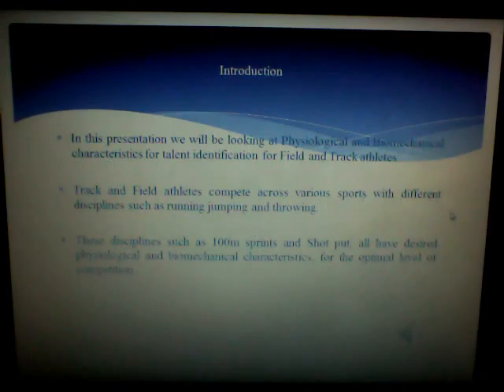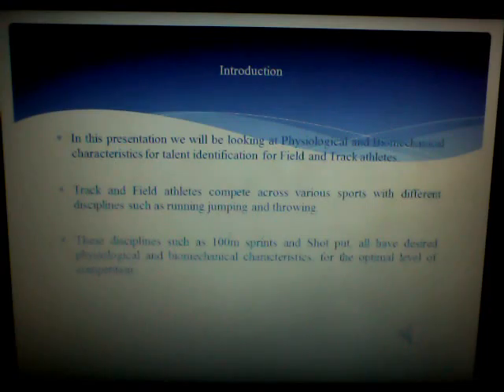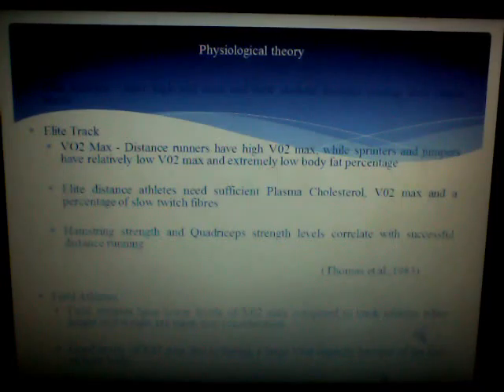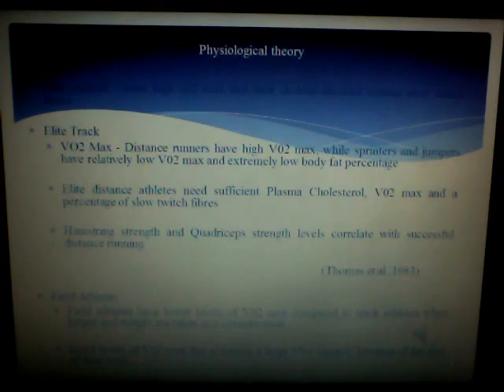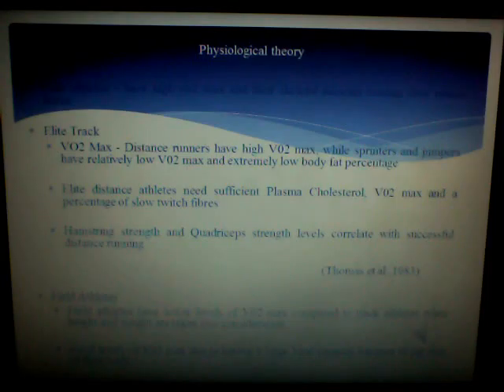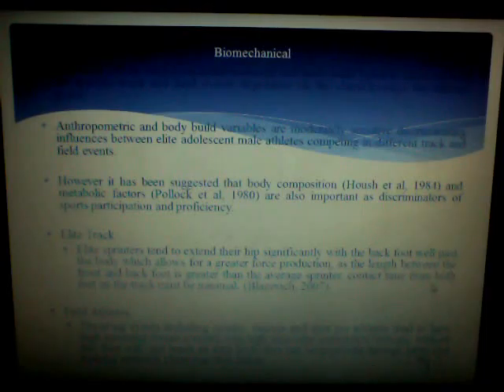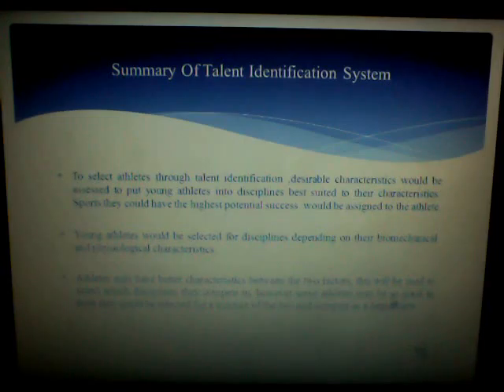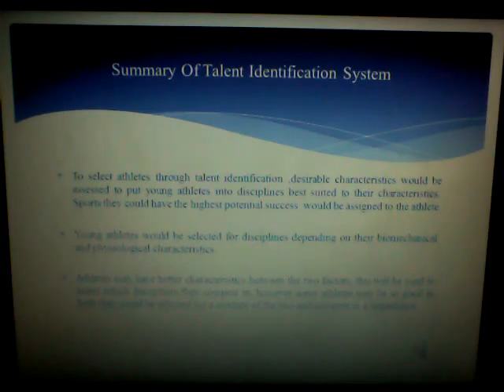SES2222 Presentation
Elsa man M00451529
Muhammad Miah M00452557
Michael New M00438400
Daniel Petchey M00451204